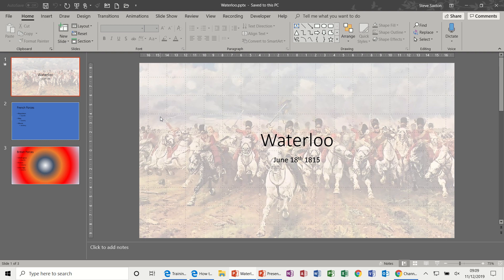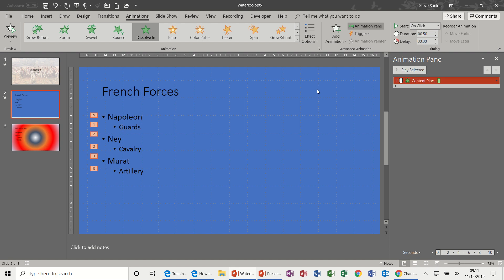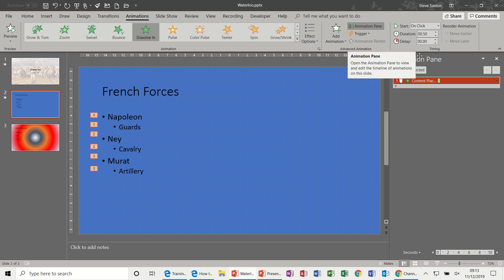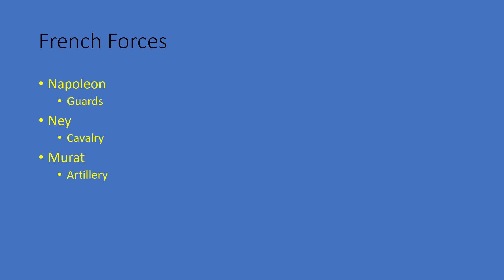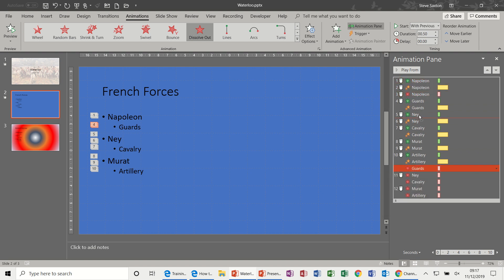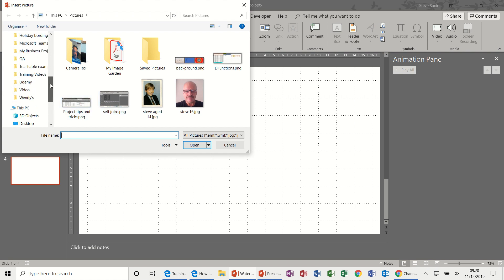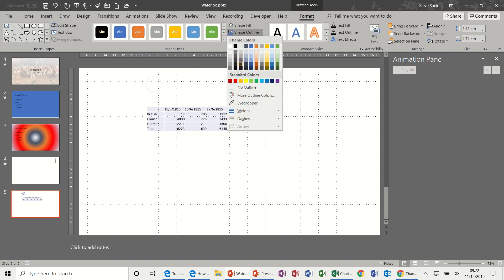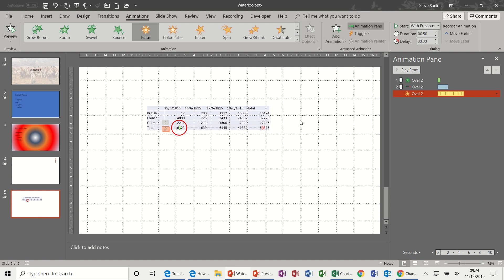Unlock EPIC PowerPoint Animation Secrets: Level Up Your Skills!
Say goodbye to boring presentations - I'll show you how to create jaw-dropping animations in PowerPoint like a pro!
Learn how to unlock EPIC PowerPoint animation secrets and take your presentation skills to the next level! In this video, we will dive deep into mastering PowerPoint with advanced animation techniques. Whether you're a beginner looking to level up your skills or an experienced user wanting to enhance your presentations, this tutorial is for you. Watch now and become a PowerPoint animation pro!

This video explains the different types of animation in Microsoft PowerPoint. The tutor comments on the best way to set layered animation, using entrance effects, emphasis effects and exit effects.  The tutorial also explains how to use motion paths to create simple slide animations and how it could work in a business example.